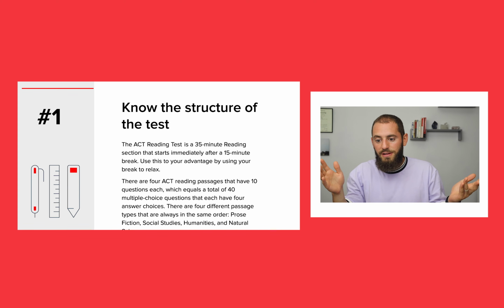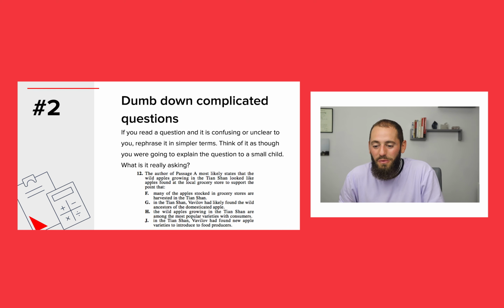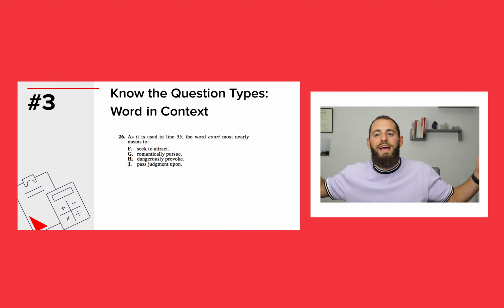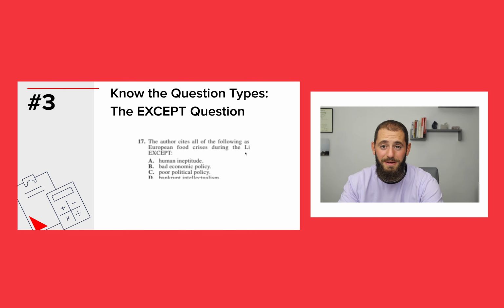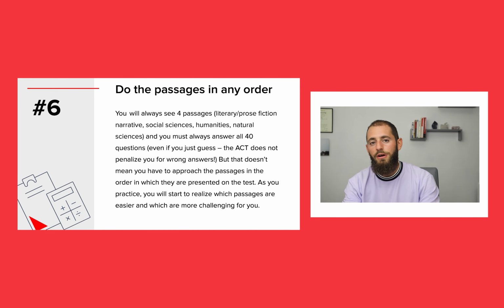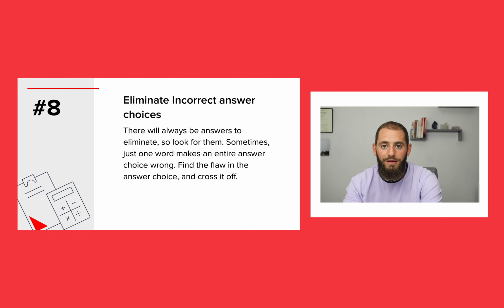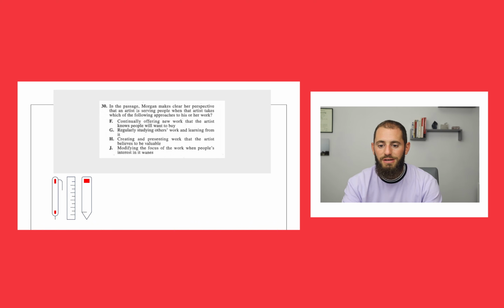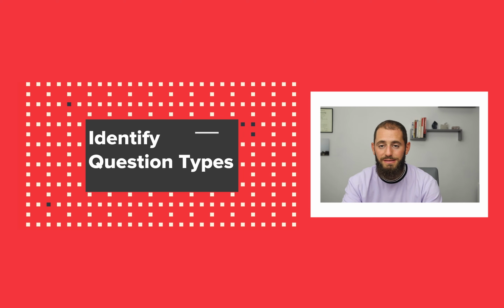ACT Reading Rundown - Reading Section Overview!!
Here's what you should know about the ACT reading section before you start studying!

Get in touch if you're interested in working one-on-one or joining one of my prep classes